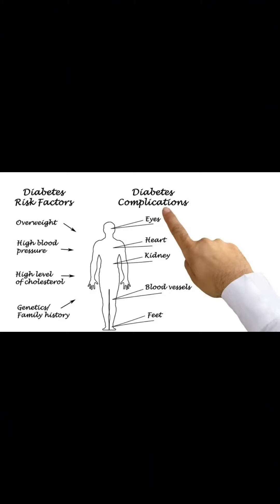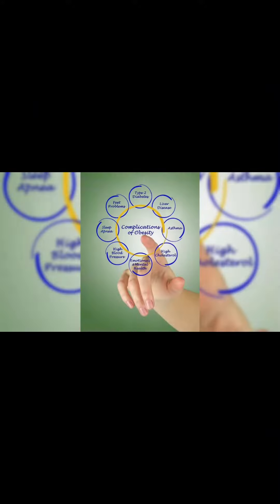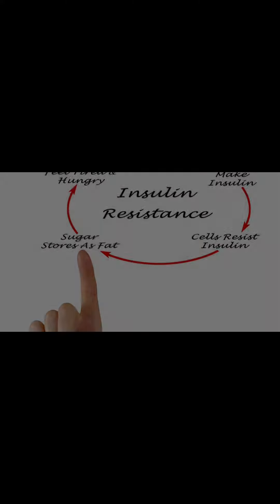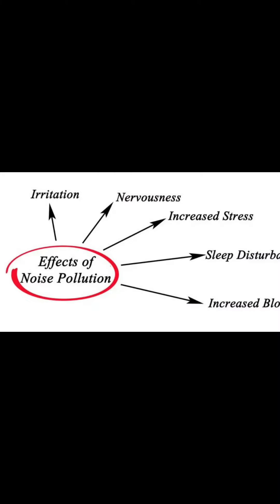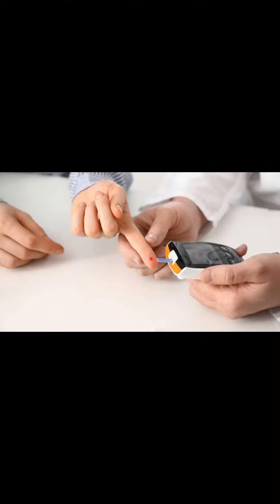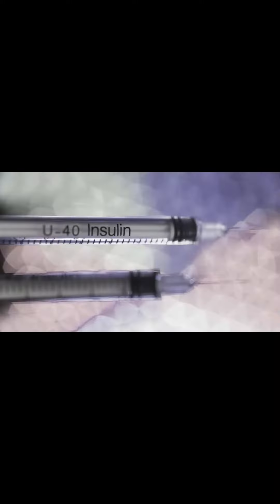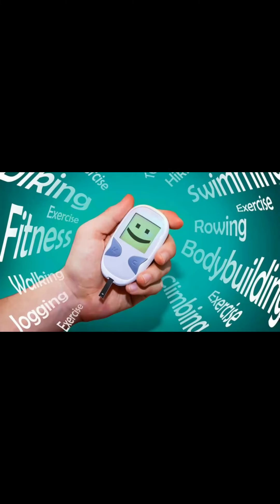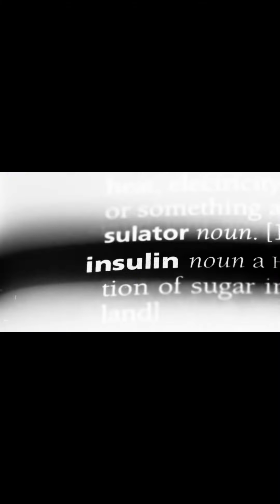Insulin And Diabetes - Part 2